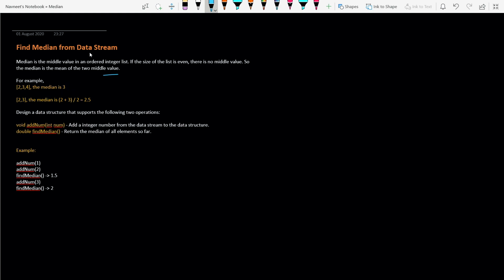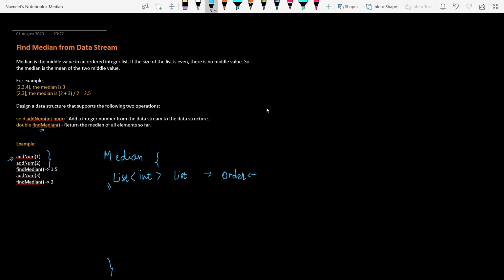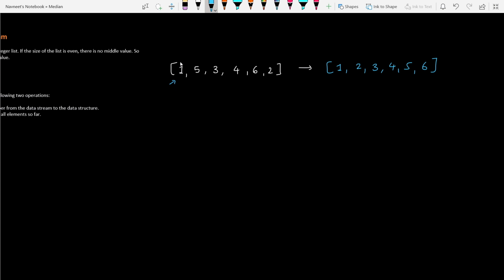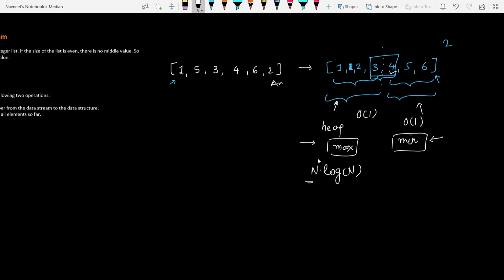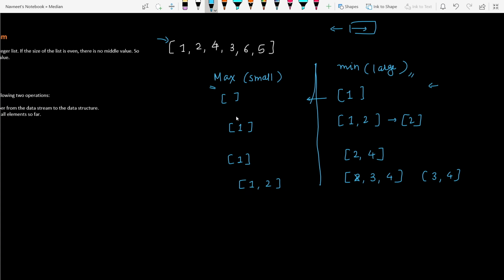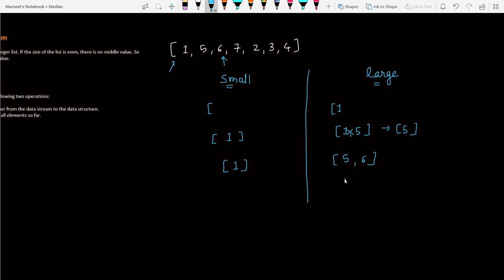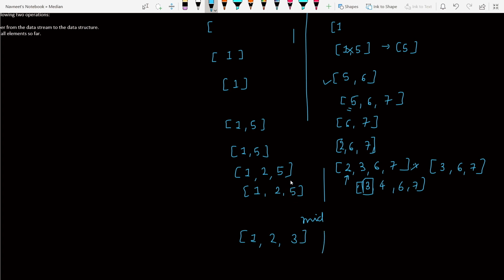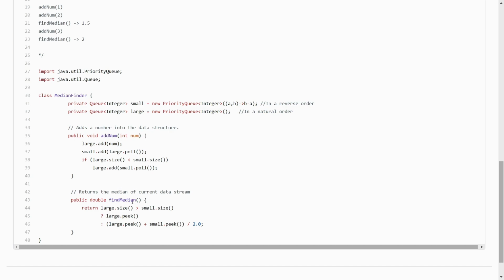Find Median from Data Stream - Design a Data Structure | The Code Mate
Design a Data Structure - Find Median from Data Stream

Median is the middle value in an ordered integer list. If the size of the list is even, there is no middle value. So the median is the mean of the two middle value.

For example,
[2,3,4], the median is 3
[2,3], the median is (2 + 3) / 2 = 2.5

Design a data structure that supports the following two operations:

void addNum(int num) - Add an integer number from the data stream to the data structure.
double findMedian() - Return the median of all elements so far.